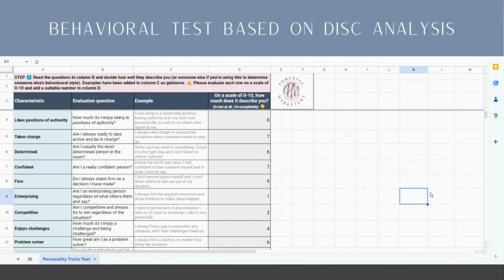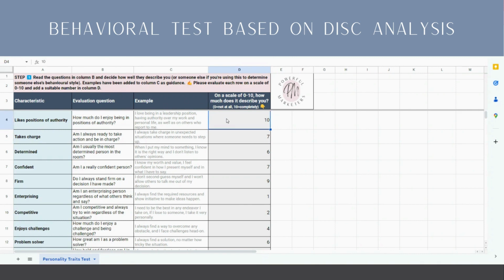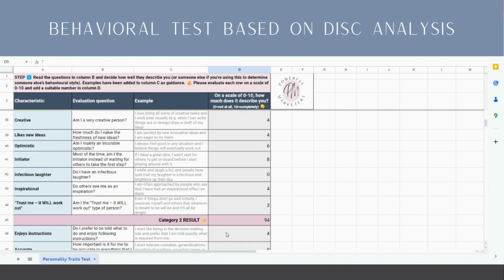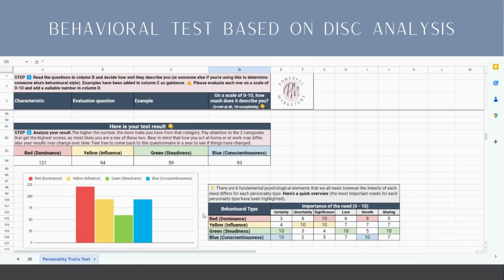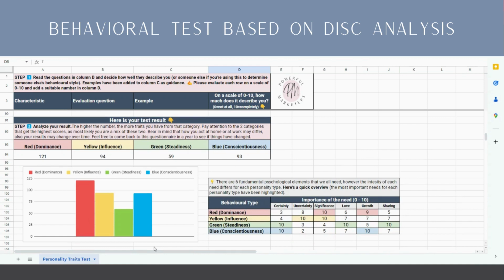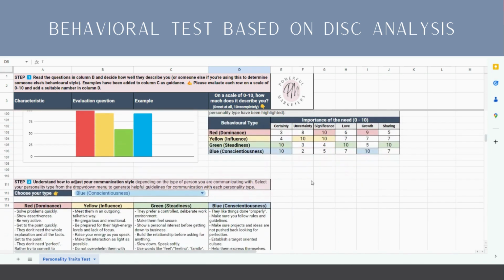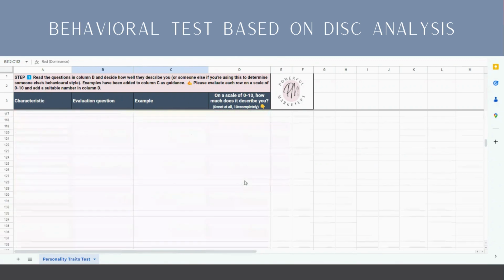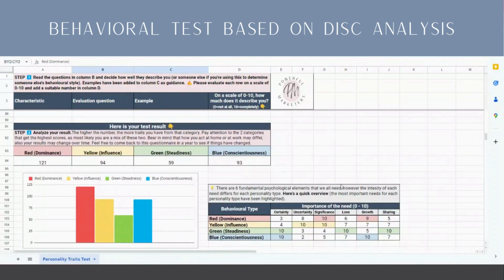Behavioral Test (DISC Analysis) + Communication Approach Generator Tutorial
Uncover Your Behavioral Style (Based On DISC Analysis) And Master Effective Communication!

🌟 Reveal the depths of your personality and revolutionize your interactions by understanding your dominant behavioral style based on the DISC Analysis.
🌟 Whether you're navigating personal connections or professional collaborations, this tool is your gateway to understanding others and building stronger relationships.